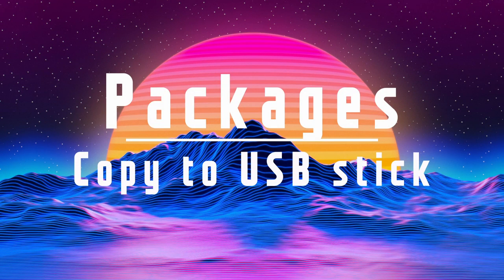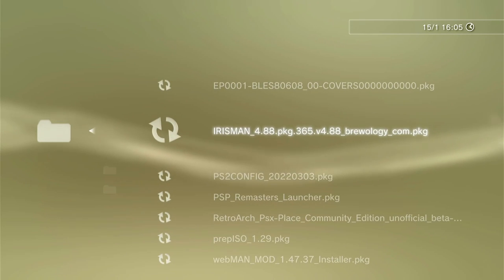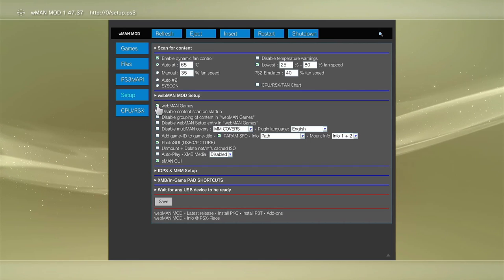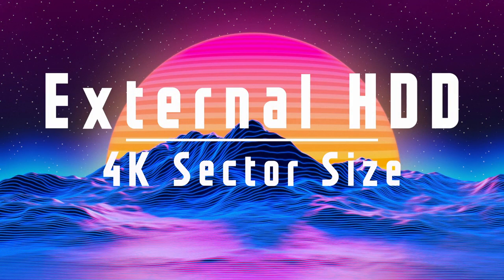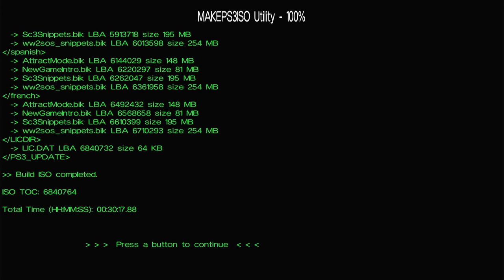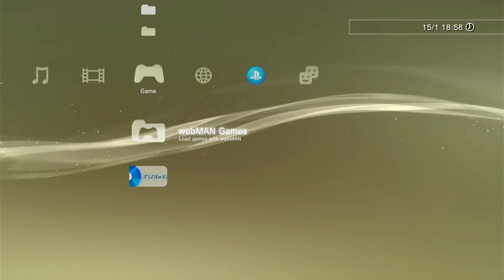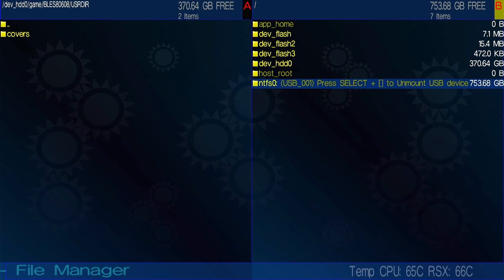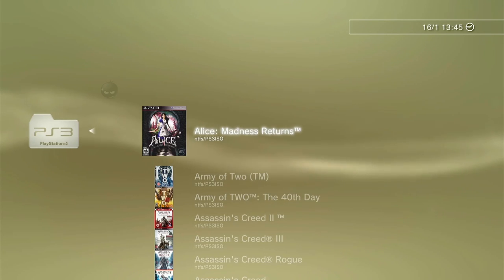PS3 in 2022 - Part 3 - webMAN MOD and PlayStation 3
Part 3 - webMAN-MOD and PlayStation 3 ISOs and Covers

Series on the PS3 as a Retro Console using webMAN-MOD as the User Interface

Part 2 - Custom Firmware and Hard Drive Upgrade
Part 3 - webMAN Mod and PlayStation 3
Part 4 - PlayStation 2, PlayStation and PlayStation Portable
Part 5 - Retroarch CE, Retro Consoles and Overlays
Part 6 - Retro Handhelds, Micros and Ports

00:48 - Copy packages to USB
01:44 - Install IRISMAN and copy packages to internal hard drive
04:02 - Install and Update webMAN-MOD
06:29 - webMAN Mod Quick Tour
09:24 - webMAN MOD Directories
11:05 - Format External Hard Drive
12:53 - Convert PS3 Disks to ISOs
15:12 - Scan PS3 ISOs and PS3 Covers
20:23 - Fix PS3 Covers Aspect Ratio